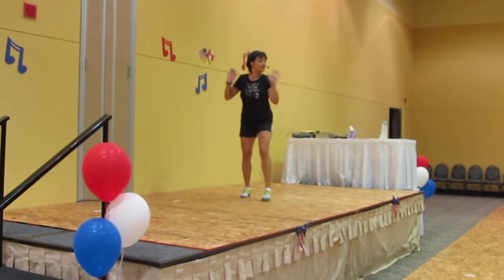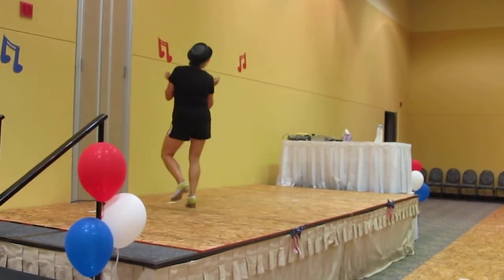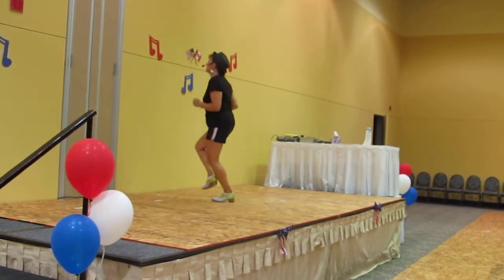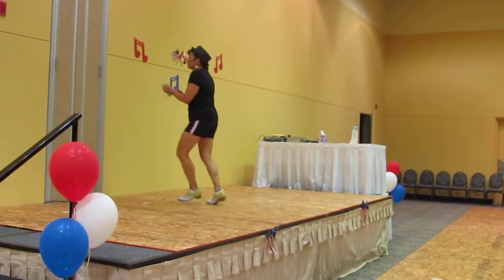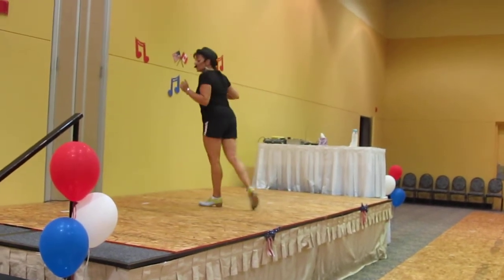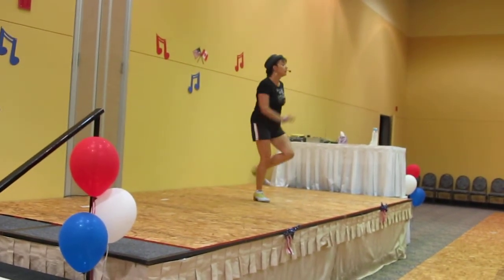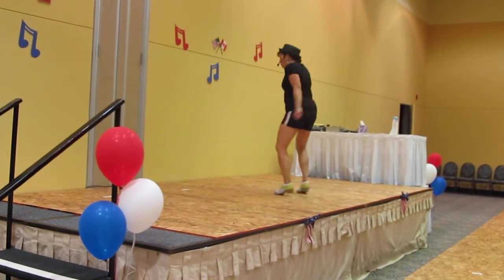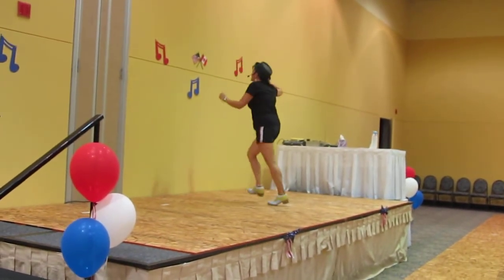ChaCha - Beginner's Plus Clogging Routine by Darolyn Pchajek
This was the routine I choreographed & taught at the 2012 Kick-Off in Tacoma, WA.